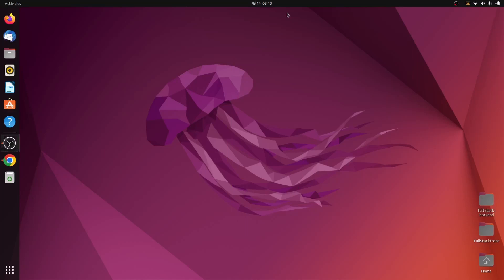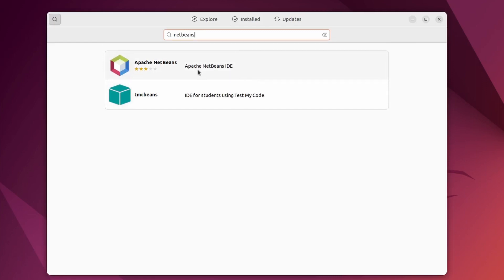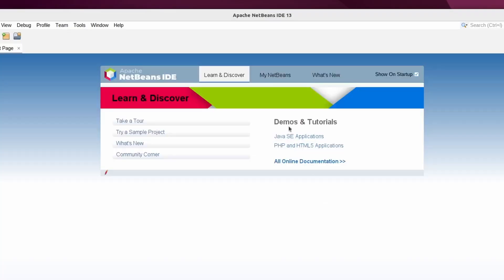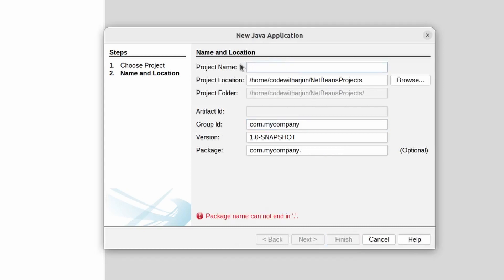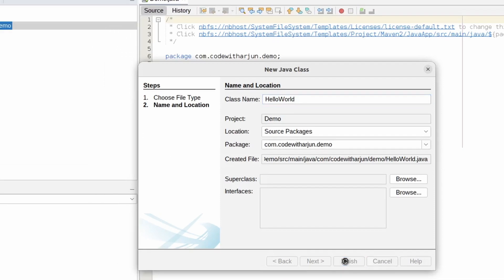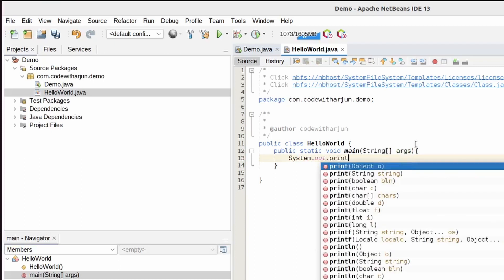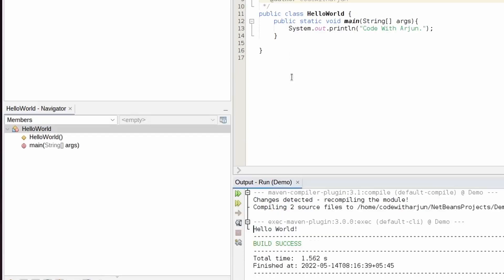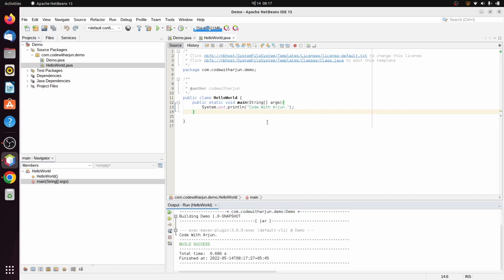Install Netbeans on Ubuntu and Write Your first Program using NetBeans on Ubuntu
In this video I have shown how you can install Netbeans on your Ubuntu operating system and write and run your first Java Program using Netbeans on Ubuntu Operating System 22.04 LTS and Newer.